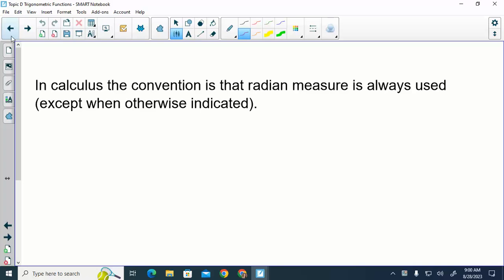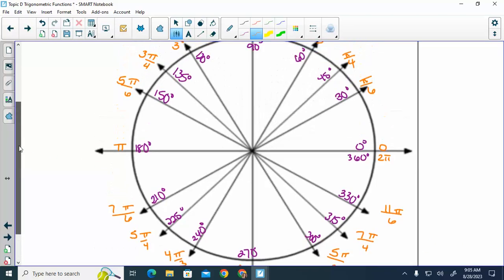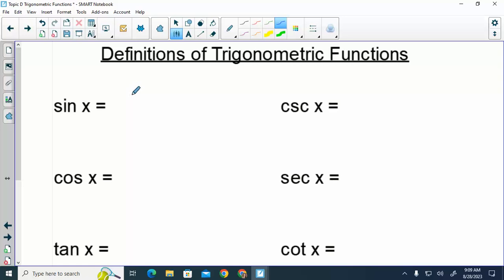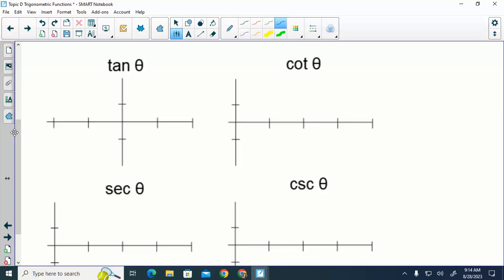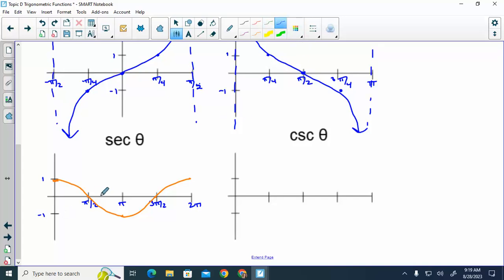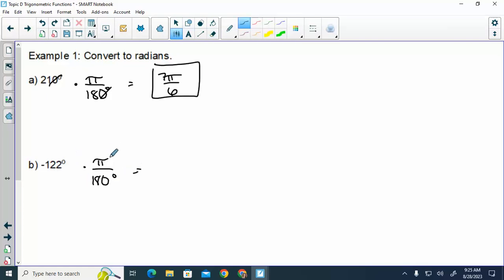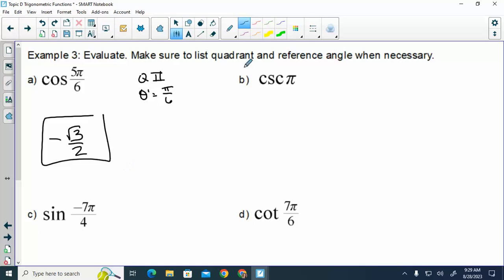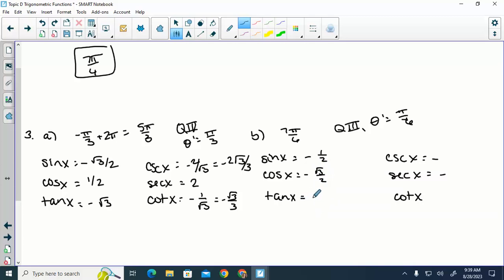Topic D Aug 28